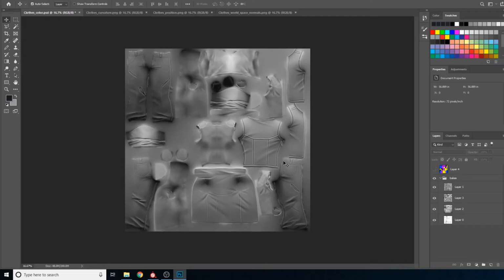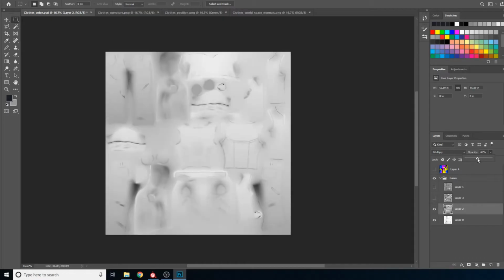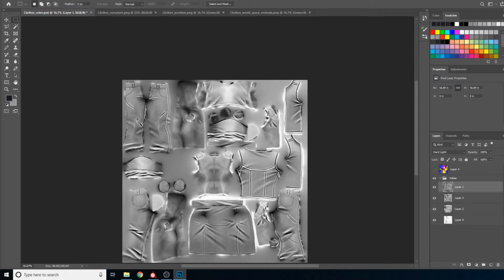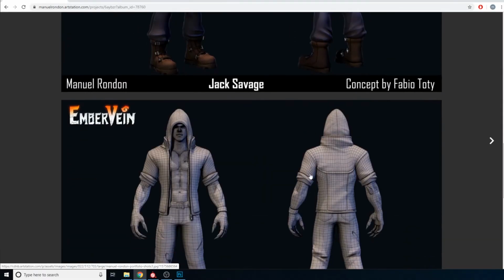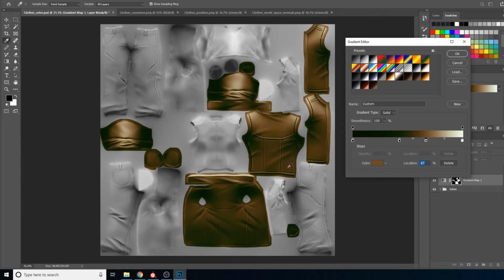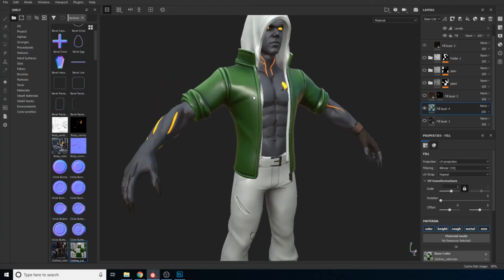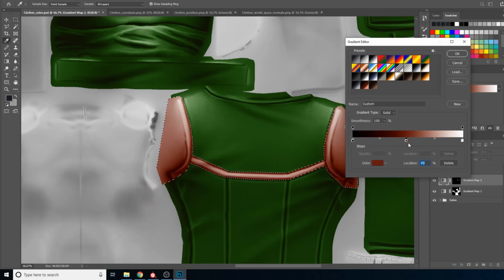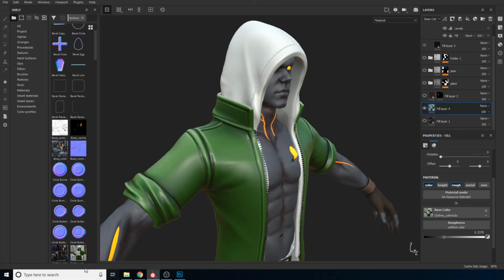Creating a Stylized Texture in Photoshop Tutorial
In this video I show my process of getting stylized textures in Photoshop.